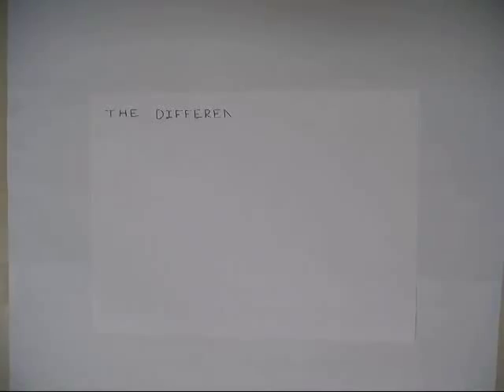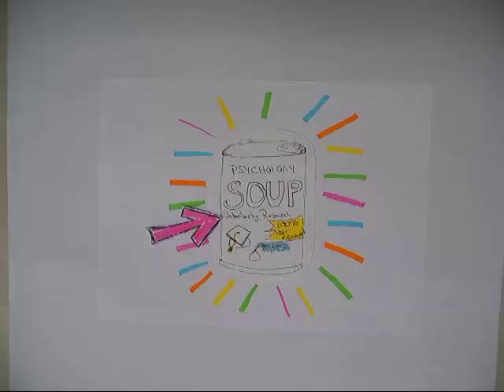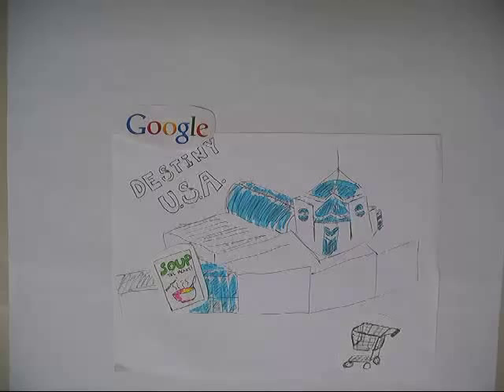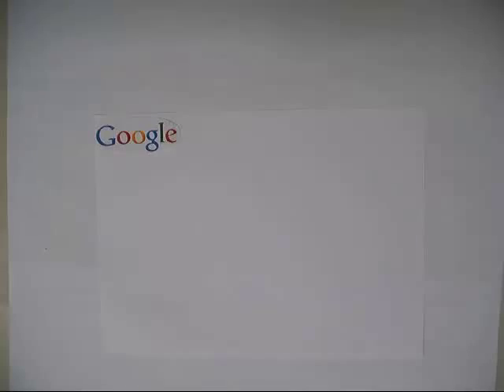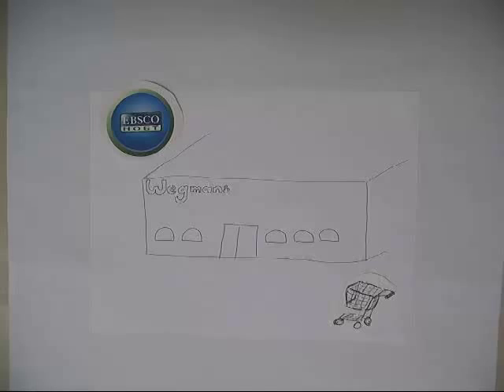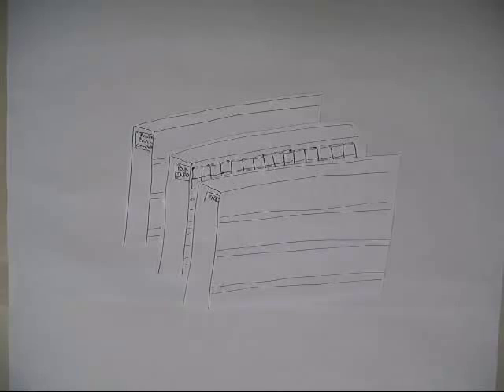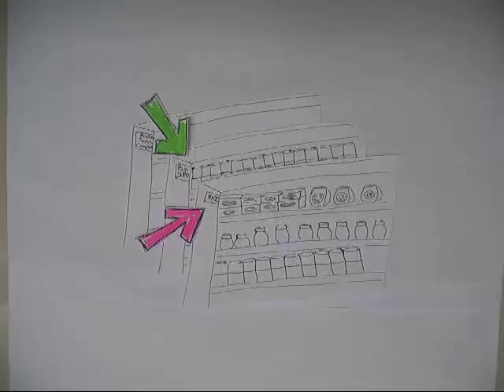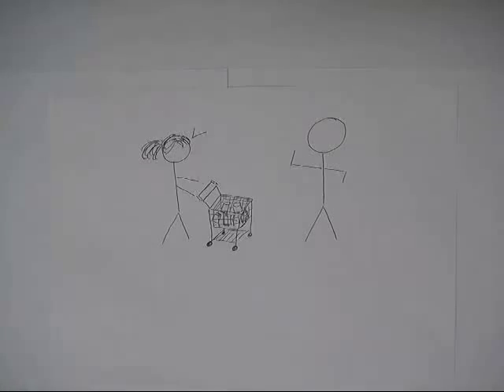Google Vs. Databases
Why should you use the library's databases for your research when you can just use Google? You'll get better results! It's just like shopping . . .